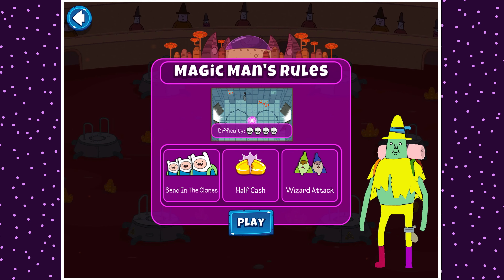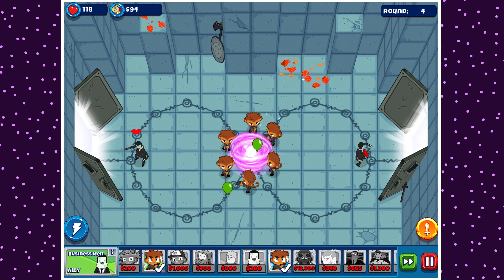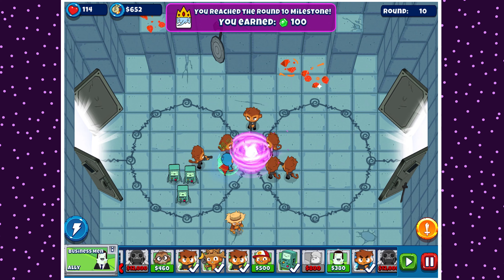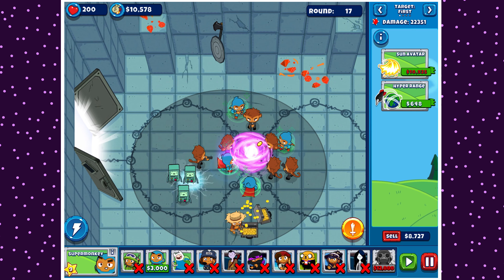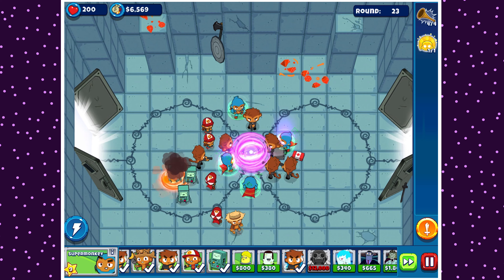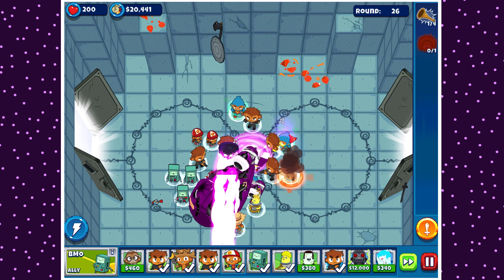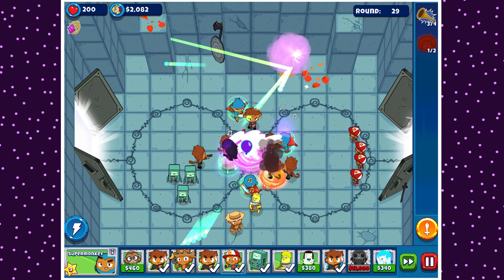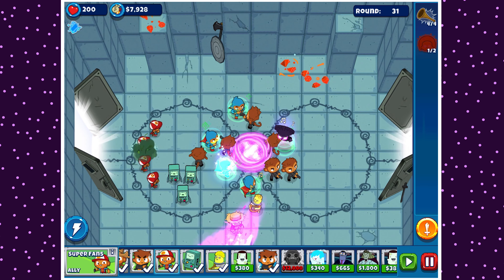Can You Get Two Vengeful Sun Gods? Send In The clones Martian Games!(Battd Bloons Adventure Time TD)